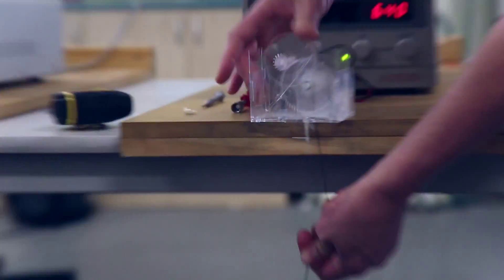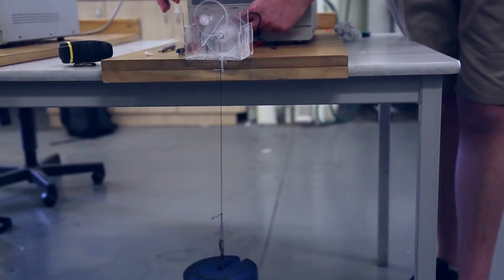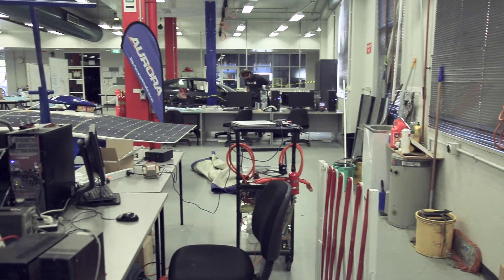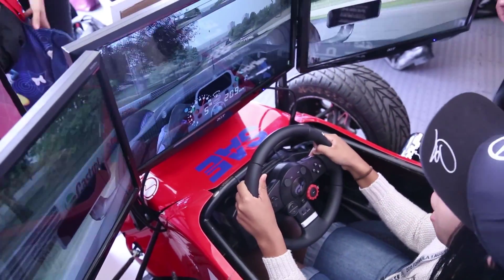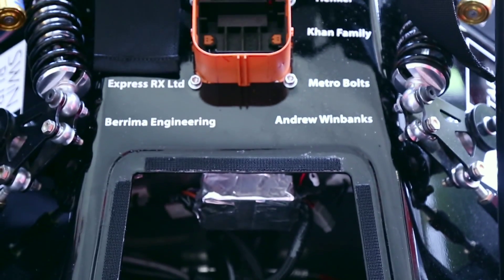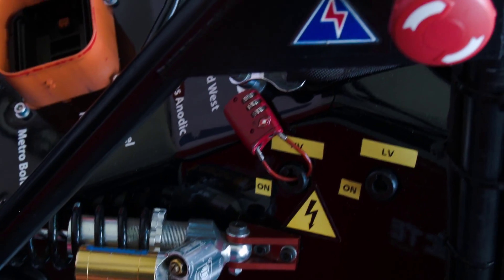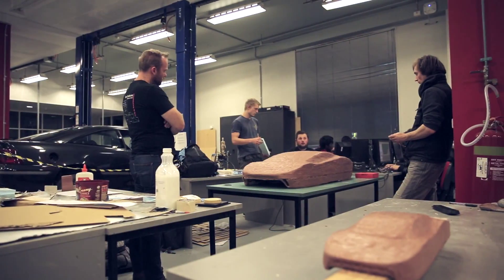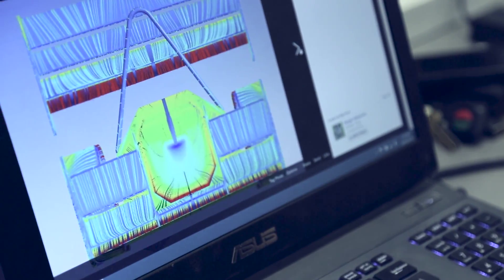Study Mechanical Engineering at Swinburne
Mechanical engineering degrees at Swinburne are an opportunity to explore the design of technology with physical motion. Join Team Swinburne and design, build and test an electric race car. Hear from students and staff about opportunities to work with industry and apply what you’ve learned.